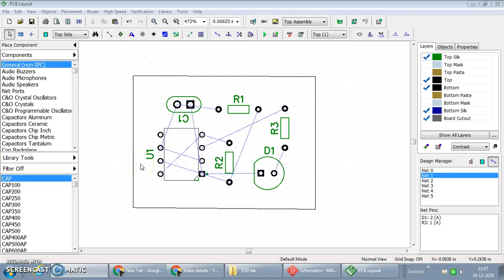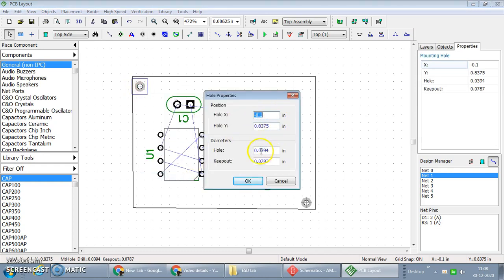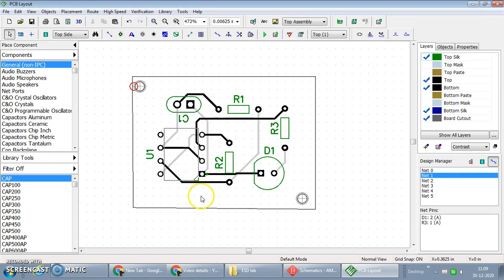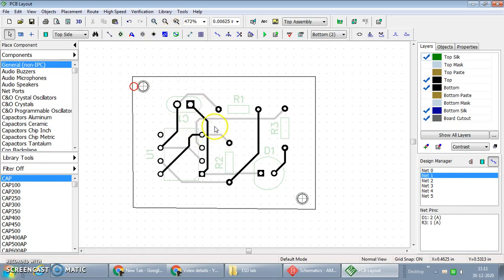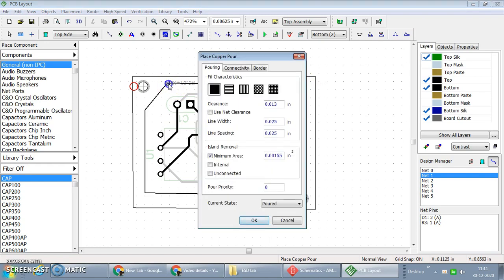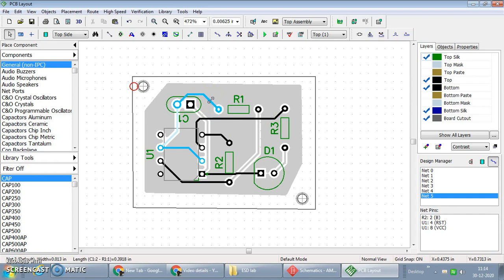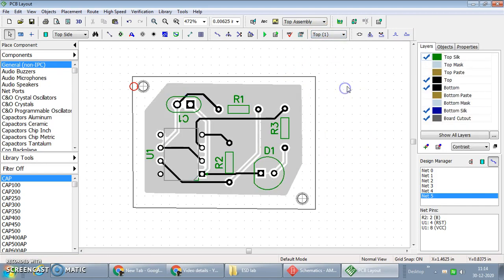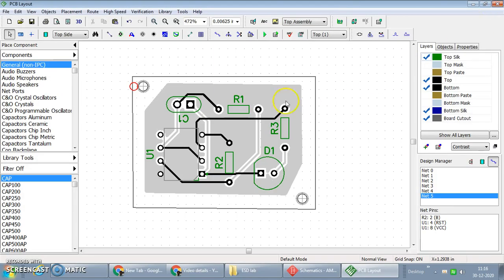Schemetic and PCB Layout design of Astable Multi Vibrator using Diptrace software-Part B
Link to  Part A video